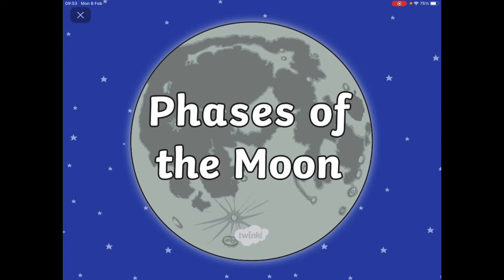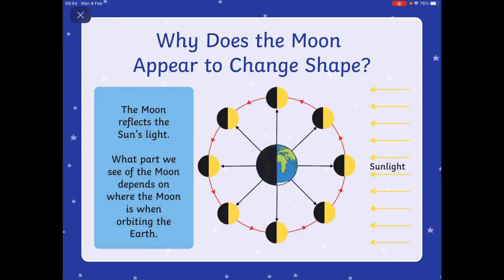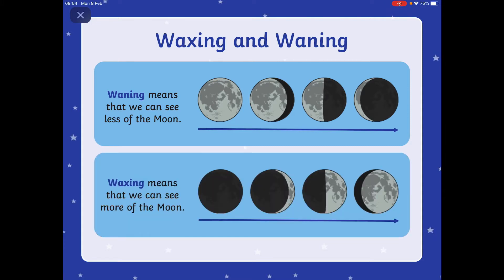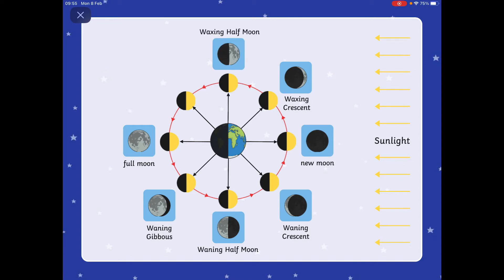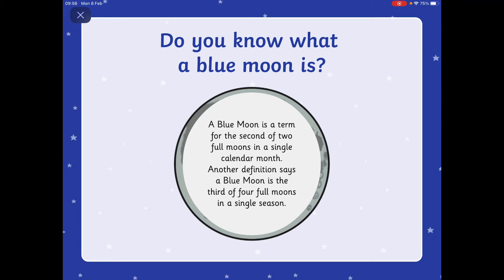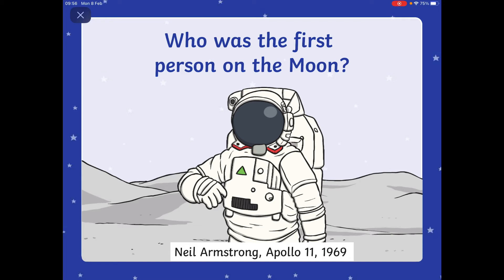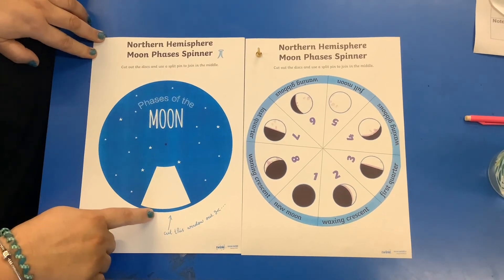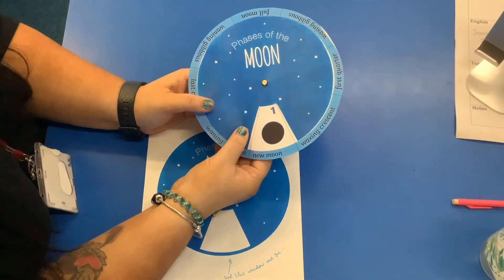Science Y5 220221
Can you describe the phases of the moon.
You will need the two sheets and a split pin from your pack.